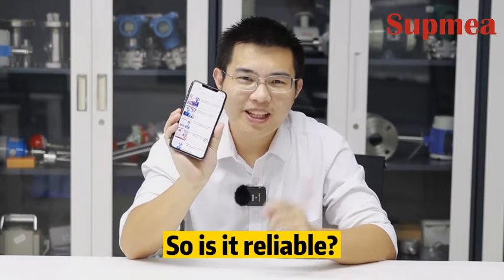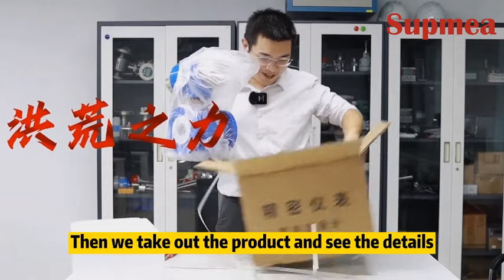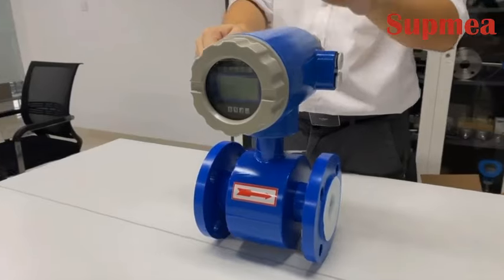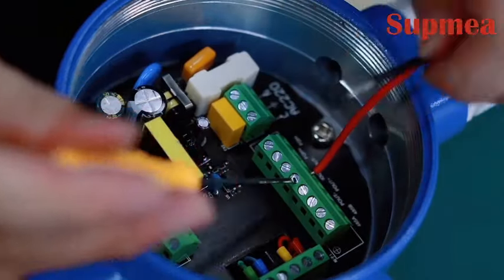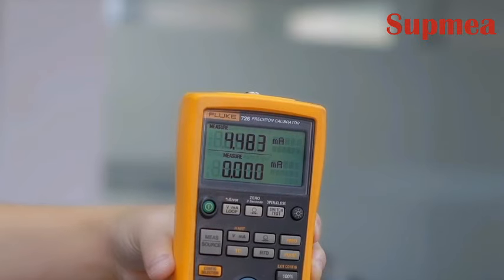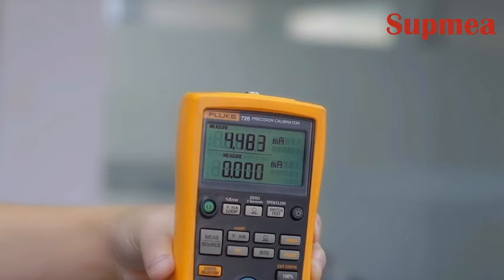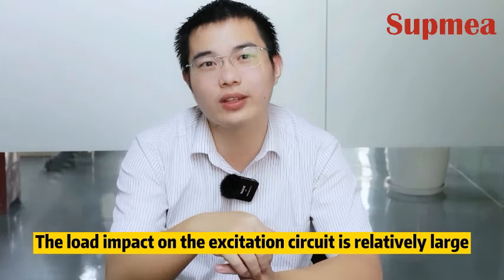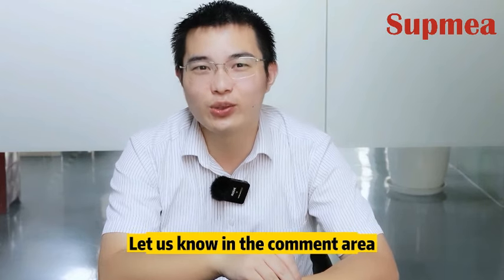Unboxing & Testing an $160 Electromagnetic flowmeter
$160 electromagnetic flowmeter evaluation, let’s have a look！